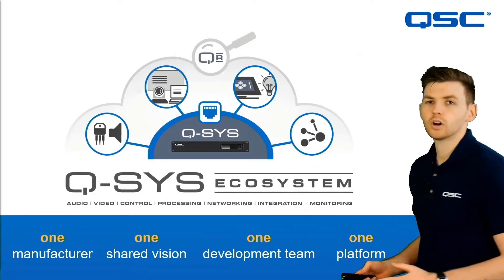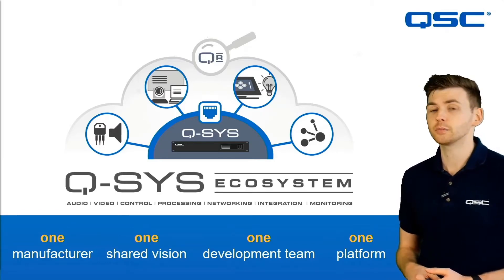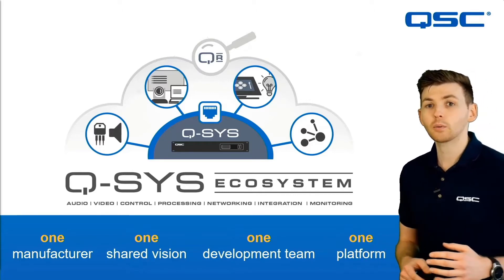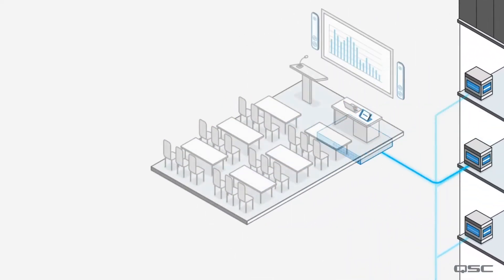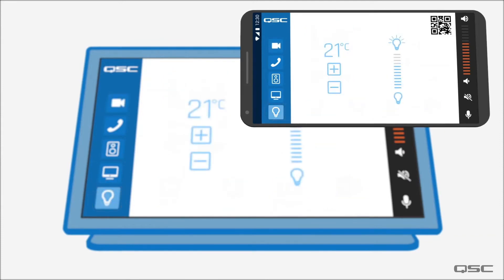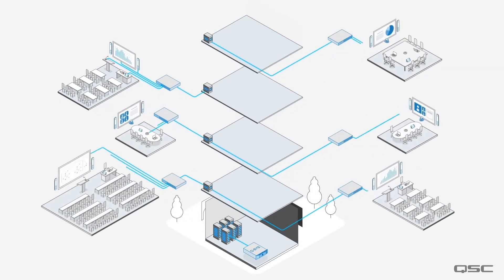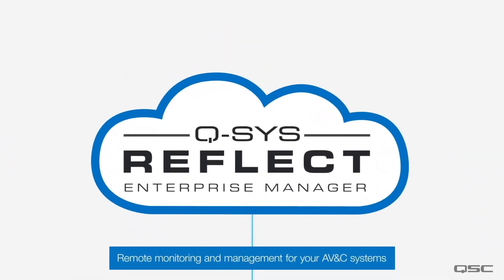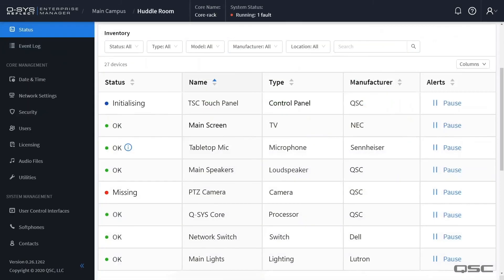Q-SYS Explained (for Higher Education)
QSC’s own James Martin explains the essence of the Q-SYS Platform, its diverse features and possibilities. The Core is the centre of Q-SYS – that’s a server based on IT standards managing audio, video, and control across the entire campus and is completed by different peripherals in the various rooms. Q-SYS can easily cover all room sizes, from seminar rooms and divisible rooms to large auditoriums. Q-SYS Reflect Enterprise Manager allows you to permanently monitor your devices and manage settings no matter where you are. In this video, we show you how it all works.